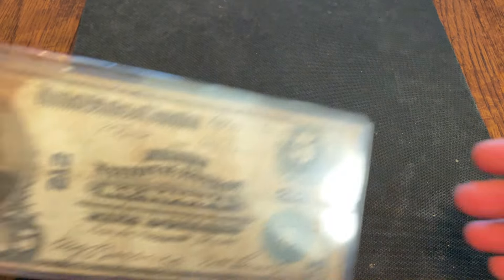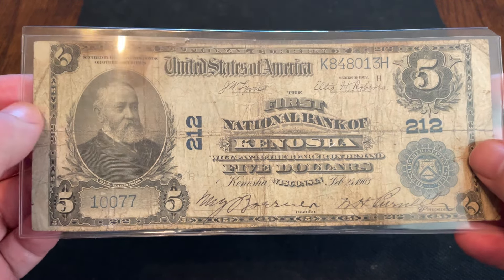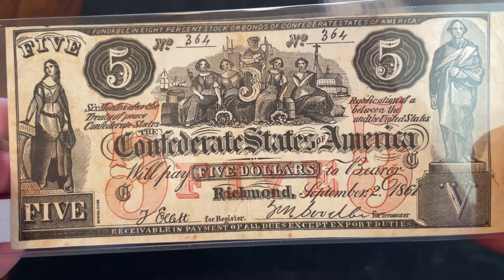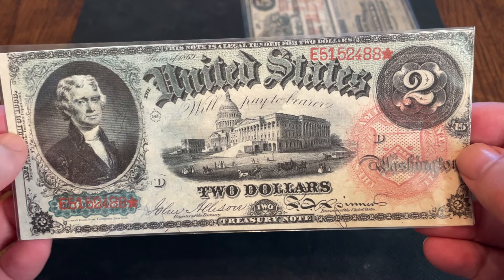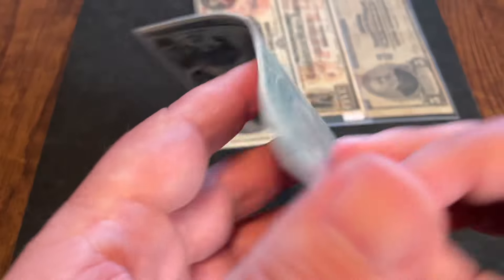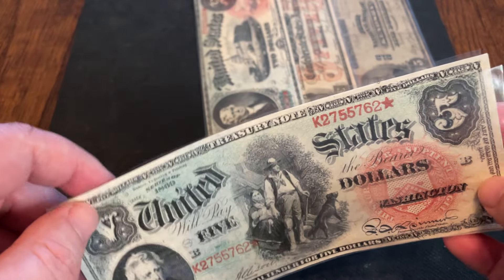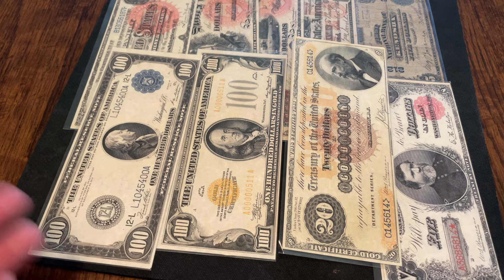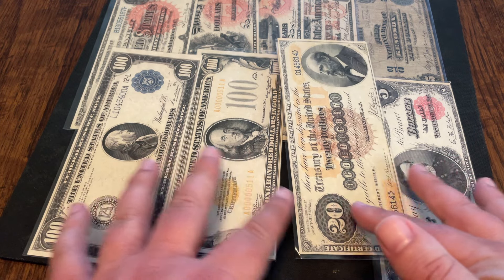Top 10 wishlist notes